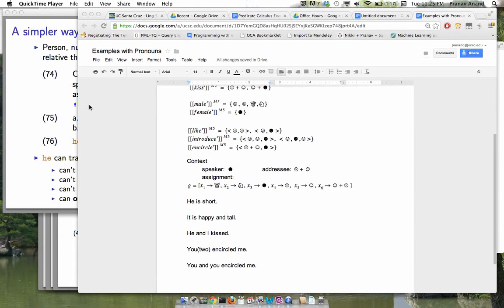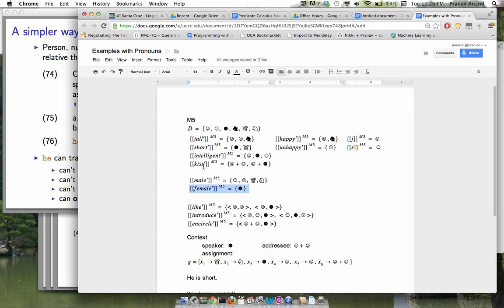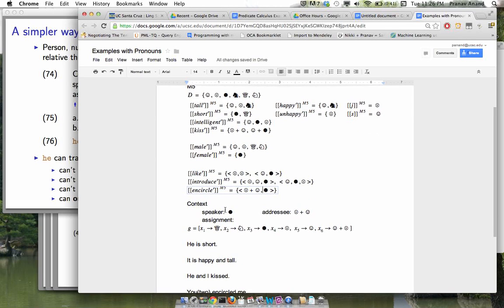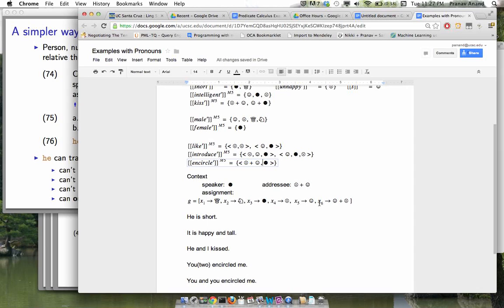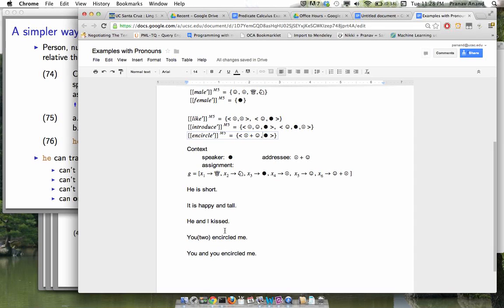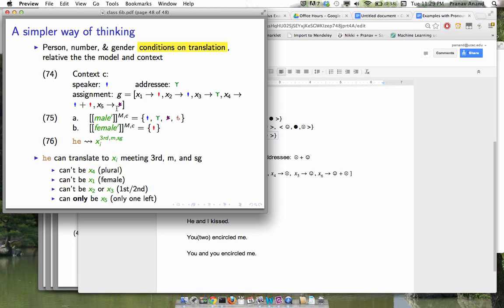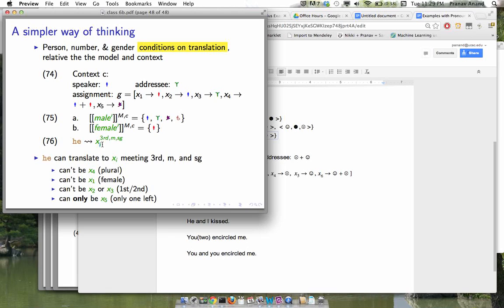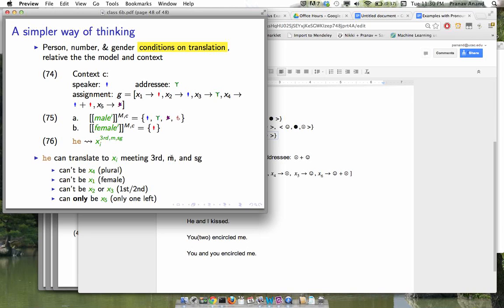PredCalc + pronouns I